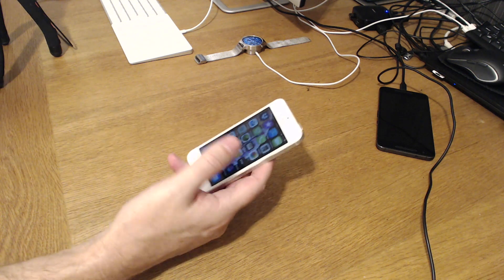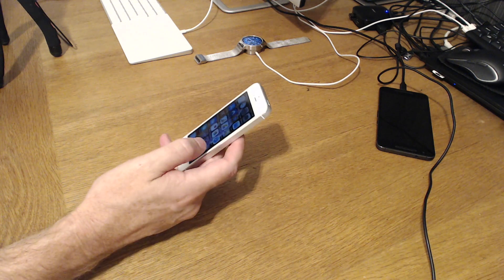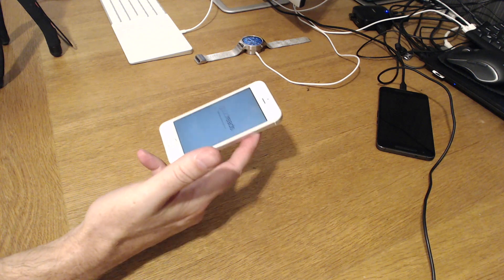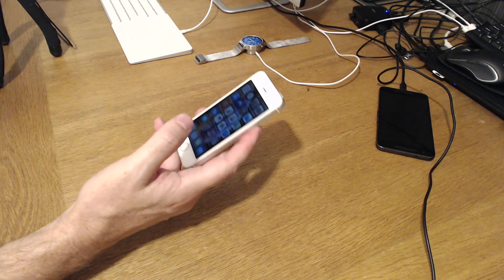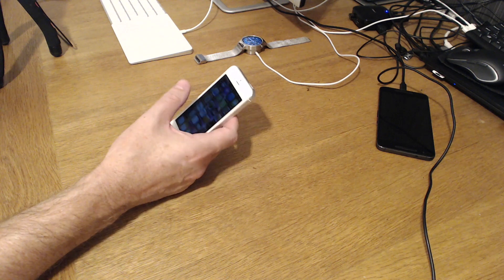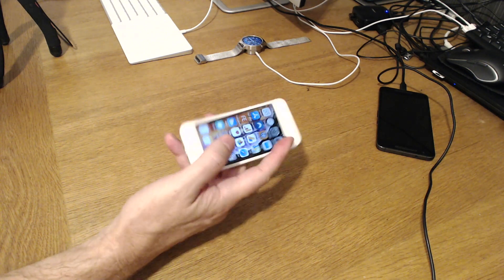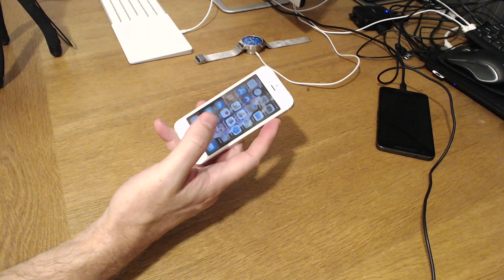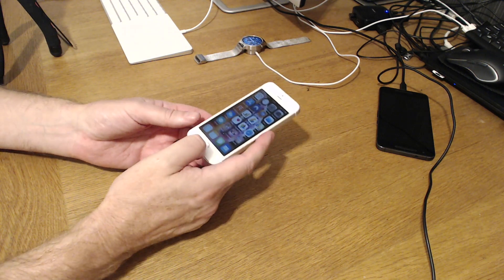iOS 12 final on iPhone 5s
In this video I show iOS 12 on the old iPhone 5s. It makes the phone faster but it still has too little RAM memory.